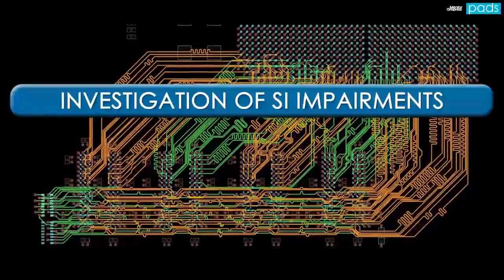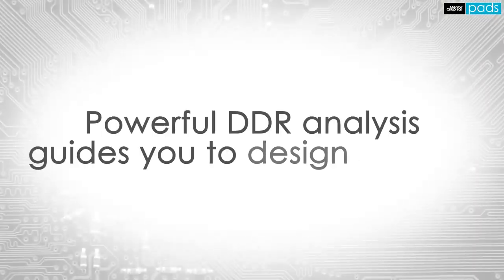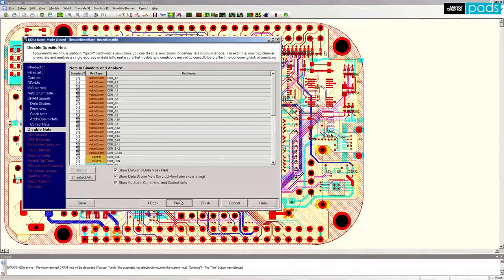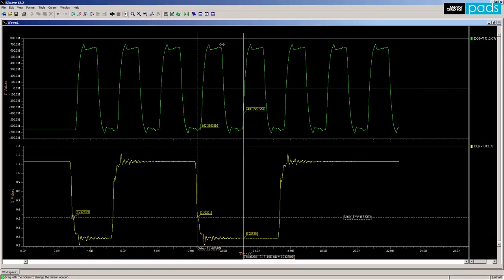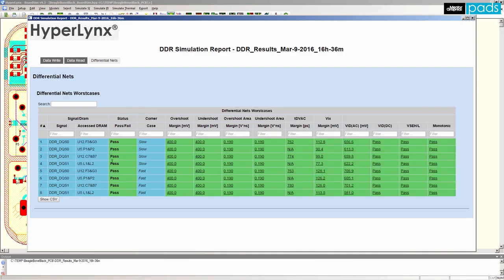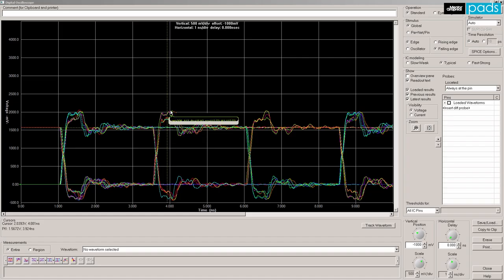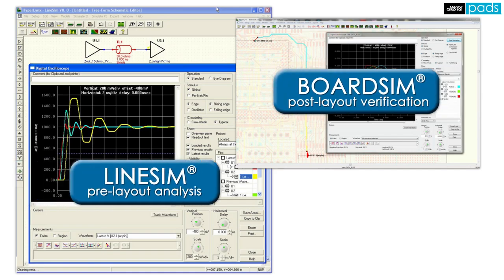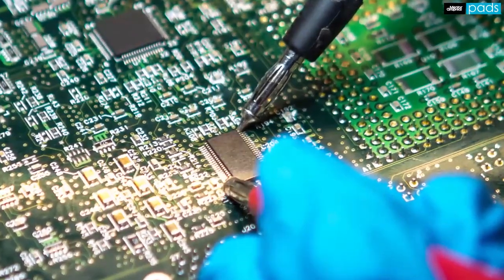Solving the problems of DDR memory interfaces -- Mentor Graphics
Reduce design and debug cycles by identifying the timing and SI concerns commonly associated with DDR 1/2/3 and LPDDR1/2/3 designs.

Learn more about industry-leading DDR analysis in this new on-demand webinar